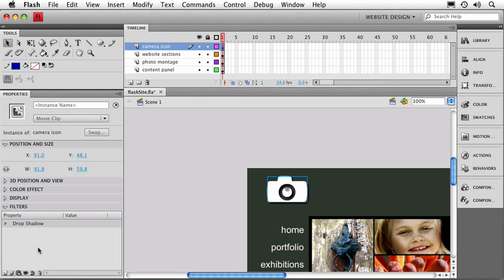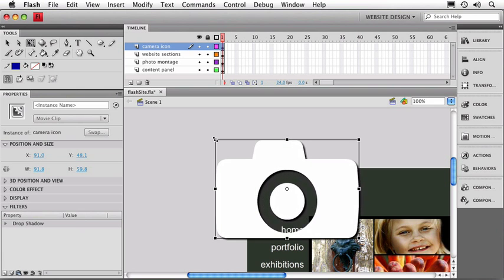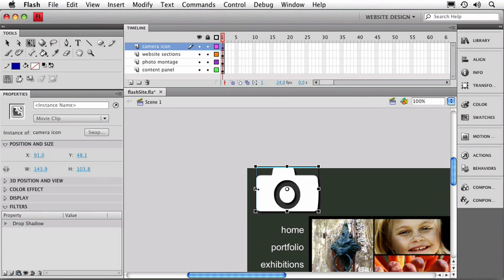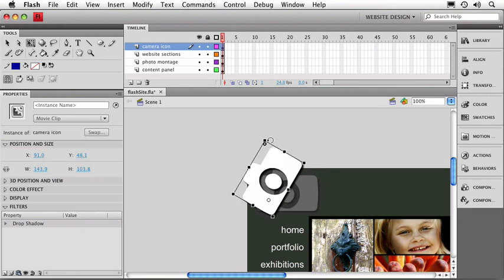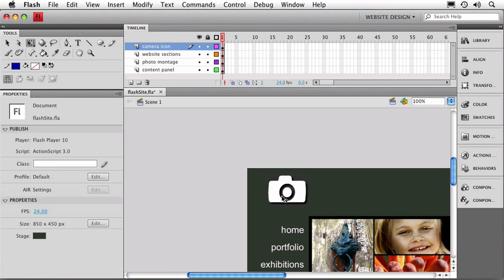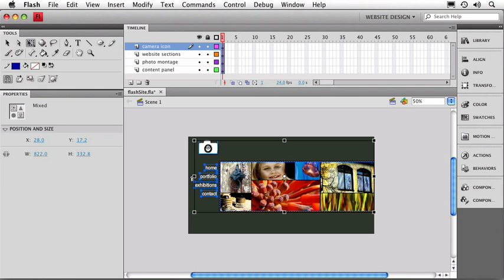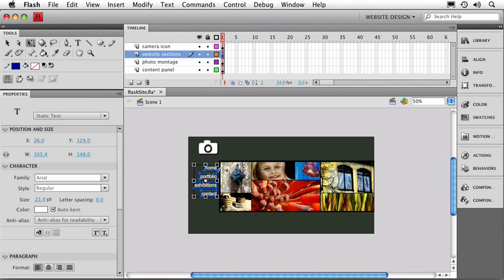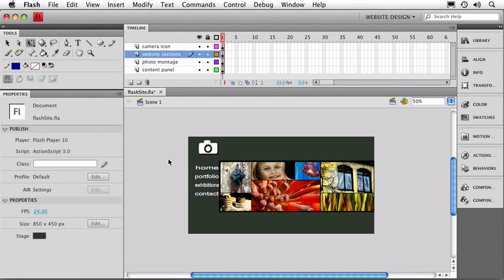Flash CS4 Tutorial Episode 14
Transforming Objects with the Free Transform Tool